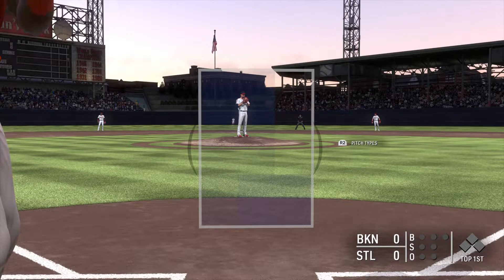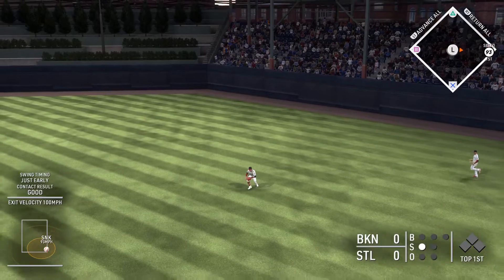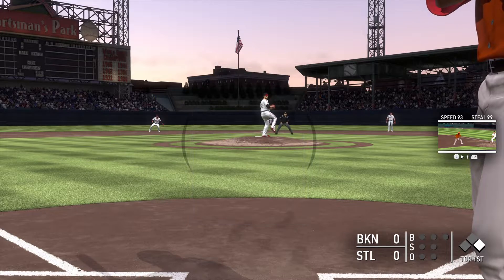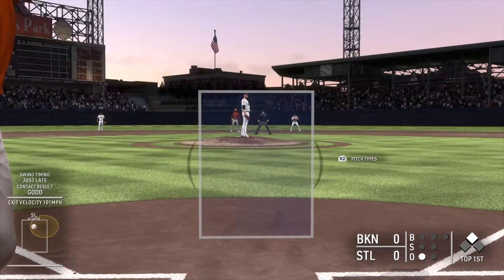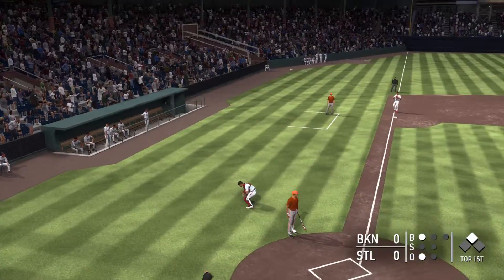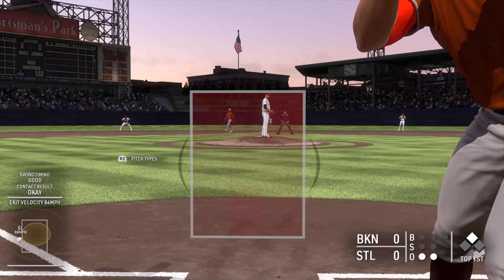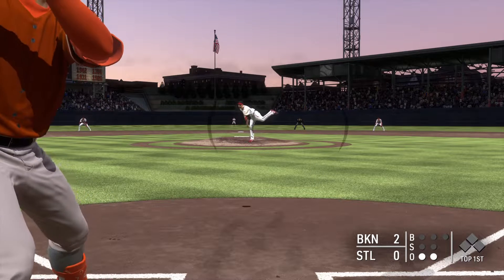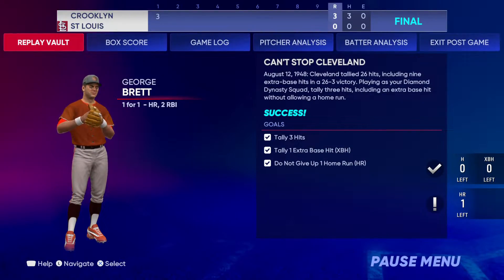MLB The Show 22 "Can't Stop Cleveland" Daily Moment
More like 3 minutes 🤣